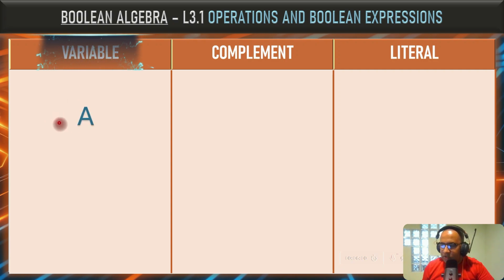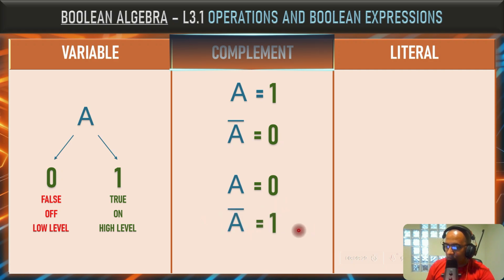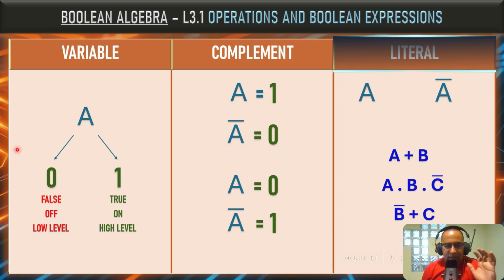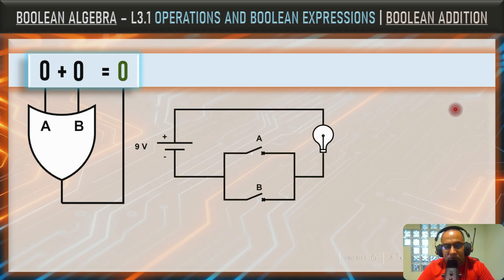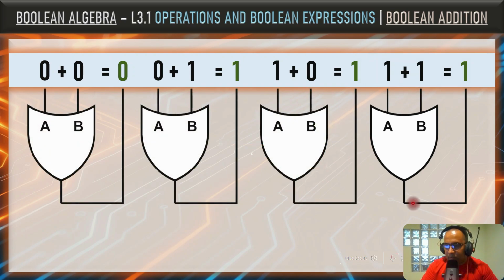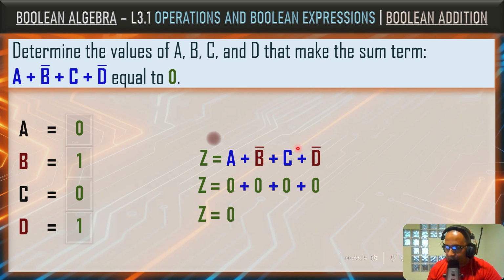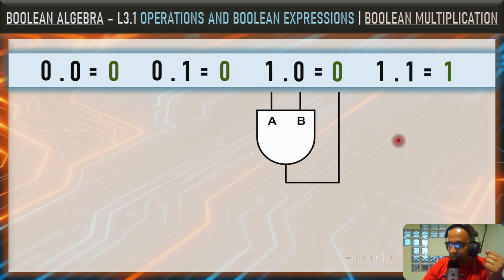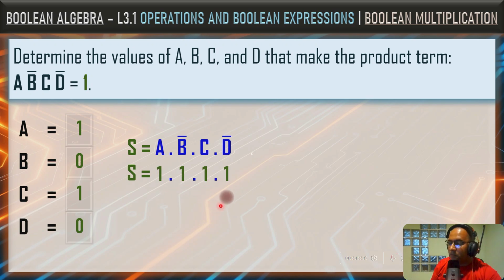Digital Systems | Lesson 3.1: Boolean Algebra - Operations and Boolean Expression Made Easy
Welcome to Lesson 3.1 of our Digital Systems series!

In this video, we dive deep into Boolean Algebra — the mathematical foundation behind all digital logic, computer architecture, microcontrollers, low-level programming, and modern electronics.

00:00 - Introduction to Boolean Algebra
00:21 - Why is Boolean Algebra Important? (Real-World Applications)
01:25 - Fundamental Terms: Variable, Complement, and Literal
02:44 - What is a Complement? (Negation Explained)
03:46 - What is a Literal? (Normal vs. Complemented Forms)
05:18 - Boolean Addition (Logic OR Operation)
06:23 - OR Operation: Parallel Circuit Analogy
08:21 - Exercise: Determining Values for a Sum Term (Equal to 0)
10:07 - Boolean Multiplication (Logic AND Operation)
11:00 - AND Operation: Series Circuit Analogy
12:25 - Exercise: Determining Values for a Product Term (Equal to 1)
13:28 - Summary and Next Steps in Boolean Algebra

You will learn:

✔️ What Boolean variables are
✔️ Boolean complements (inversion)
✔️ Literals and logical representation
✔️ Boolean operations: AND, OR, NOT
✔️ How logical expressions are formed and interpreted
✔️ Step-by-step examples using truth values
✔️ Why Boolean Algebra is essential in Digital Systems

This lesson is designed for:

🔹 Computer Science majors
🔹 Anyone learning Digital Logic for the first time
🔹 Self-taught developers interested in low-level programming and digital electronics

By the end of this video, you will understand the core building blocks of Boolean reasoning, allowing you to move confidently into more advanced topics like Boolean laws, Karnaugh maps, logic simplification, and circuit design.